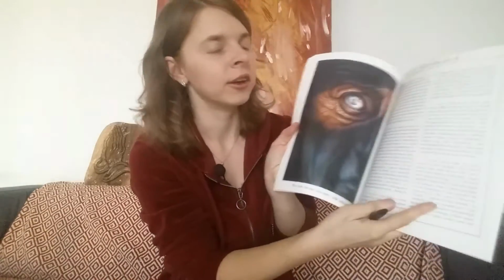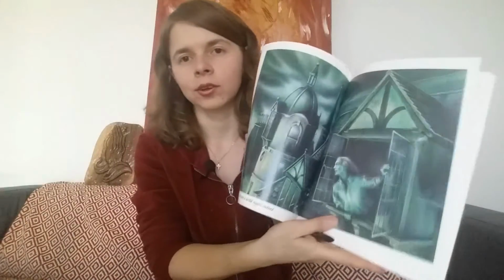How writing stories for kids can help you come up with an outline for your novel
Here's links to my adult novel if you want to share it with friends and acquaintances:

English version:

French version:

for print

UK store

France

Germany

for ebook